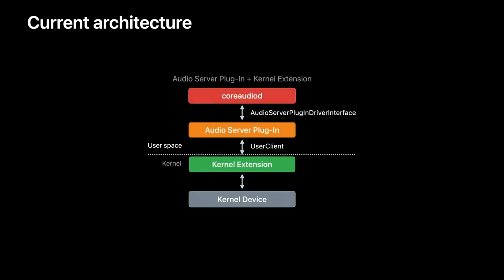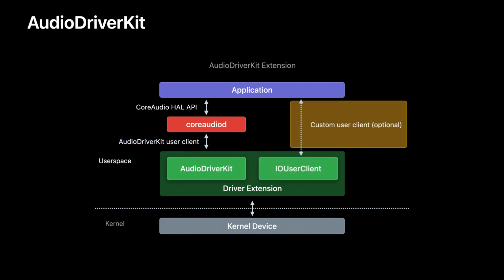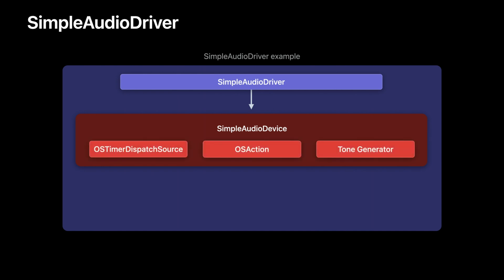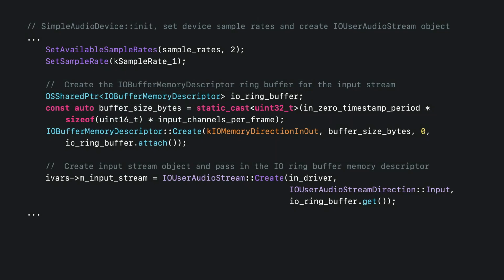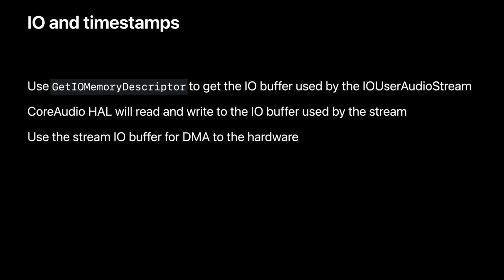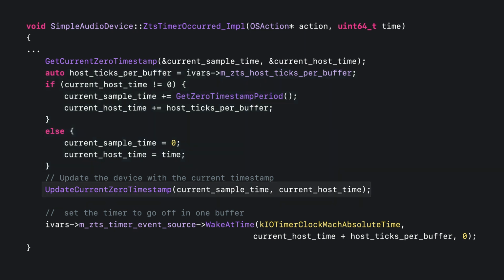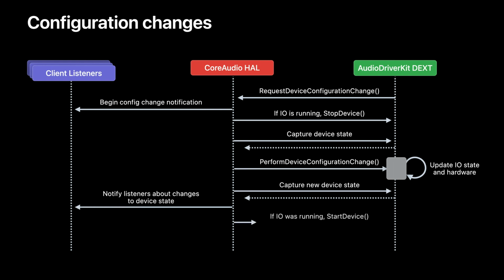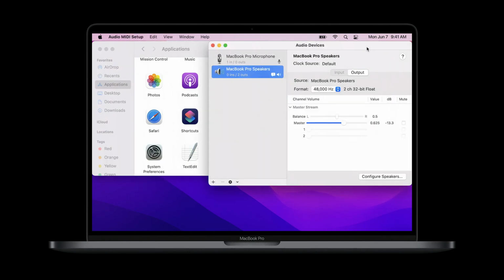WWDC21: Create audio drivers with DriverKit | Apple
Discover how to use the AudioDriverKit API to consolidate your Audio Server plug-in and DriverKit extension into a single package. Learn how you can simplify audio driver installation with an app instead of an installer package and distribute your driver through the Mac App Store. And we’ll take you through how the Core Audio HAL interacts with AudioDriverKit and discover best practices for audio device drivers.